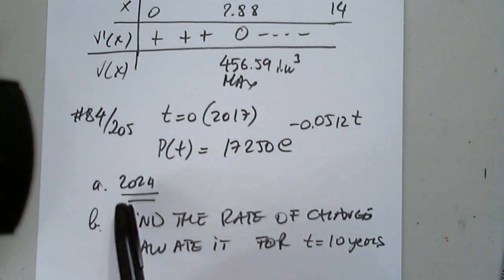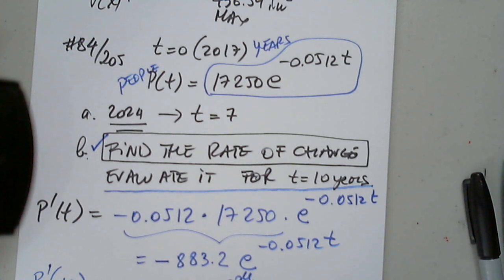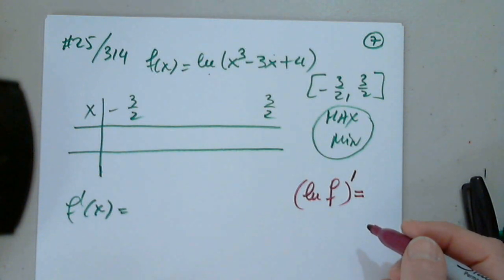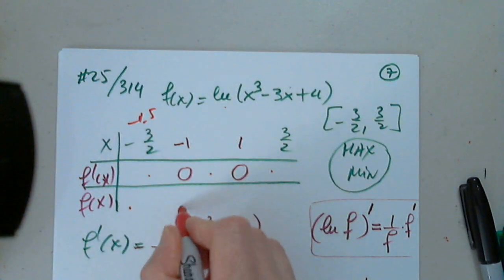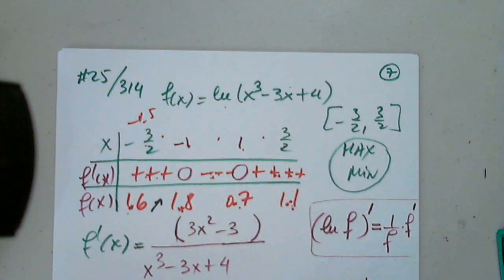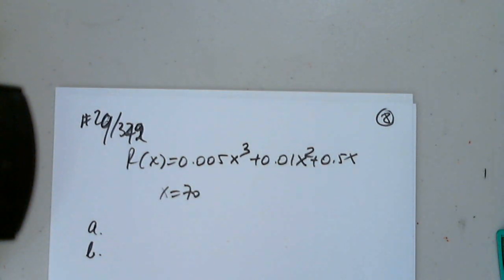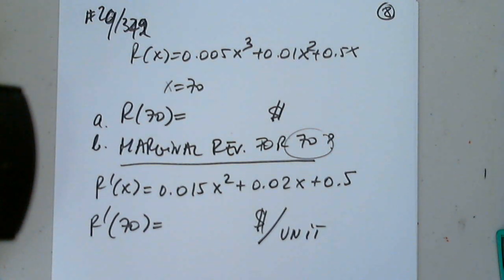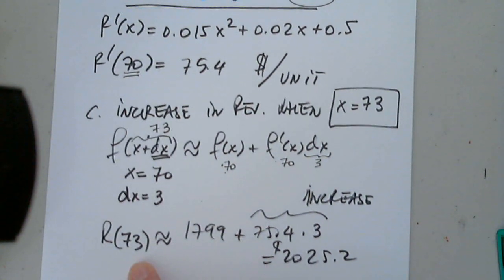MAT 230 TEST 2 REV PART 3 APRIL 5